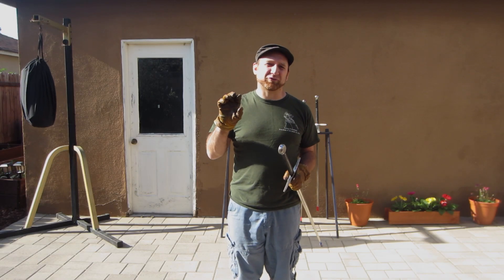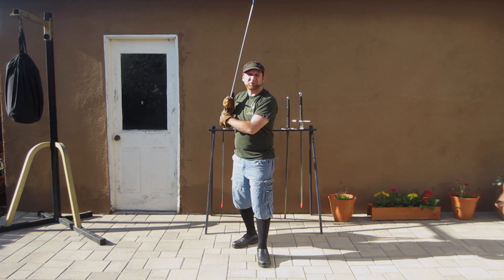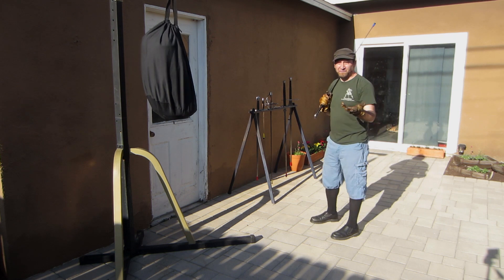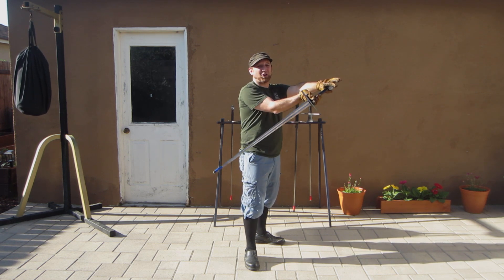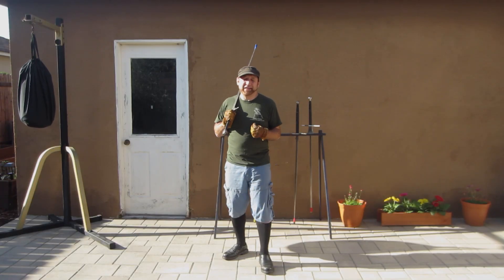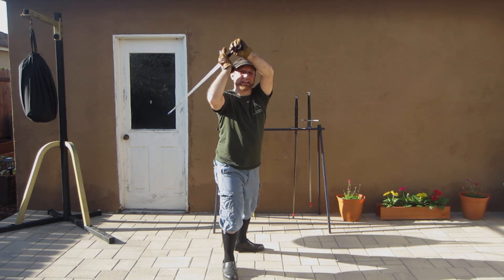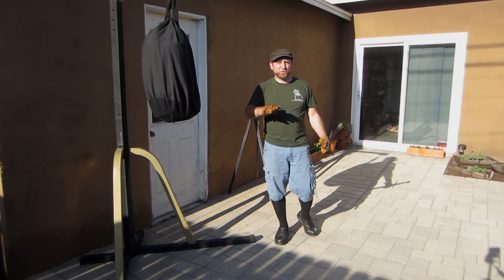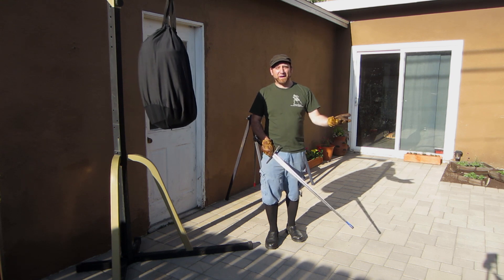Intro to Cut & Thrust Longsword - Part 5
This is Part 5 of a series of videos on beginning training for Cut & Thrust activities with Longsword in the SCA (Society for Creative Anachronism). I introduce a few additional cuts that don't fall into previous categories and how to think about incorporating thrusts into you pell practice.